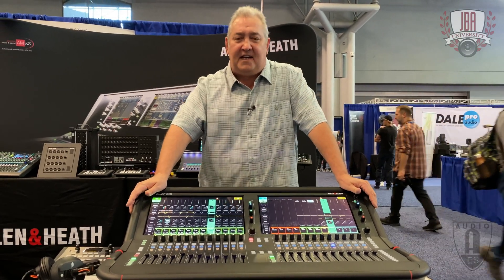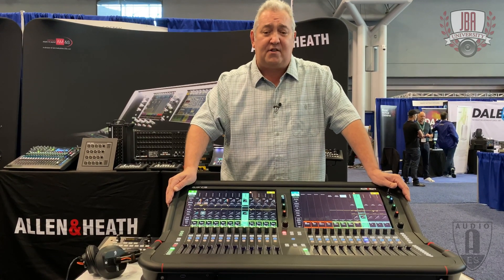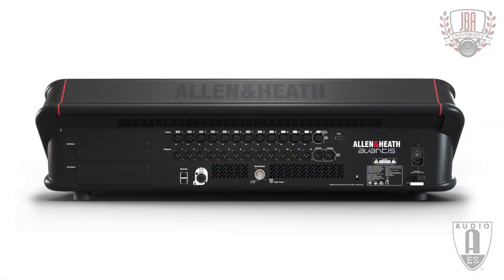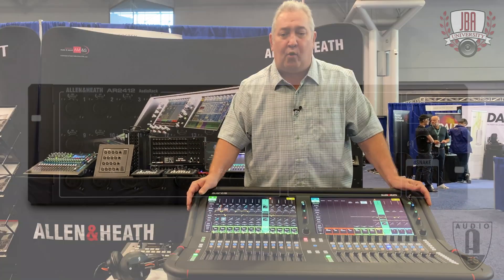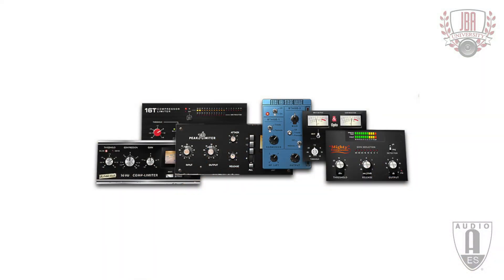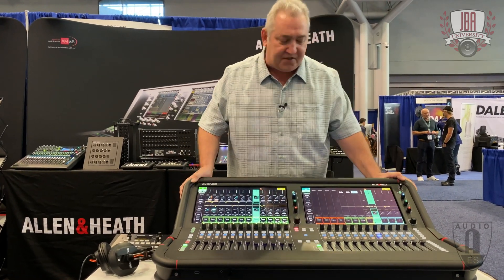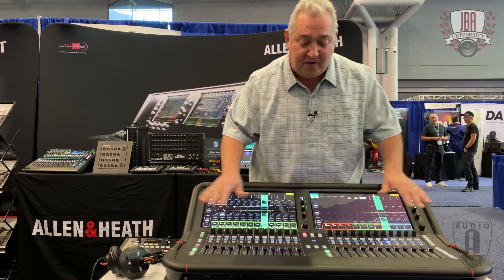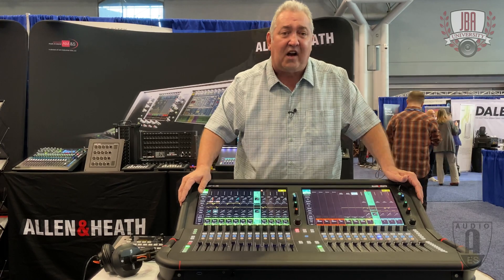Allen & Heath Avantis Mixer Overview - AES NYC 2019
The third mixer based on our 96kHz XCVI FPGA engine, Avantis puts all our next-generation technology in a 64 channel / 42 configurable bus console, with dual Full HD touchscreens, a super-flexible workflow with Continuity UI, extensive I/O options, add-on processing from our flagship dLive mixing system, and a rugged full metal chassis.